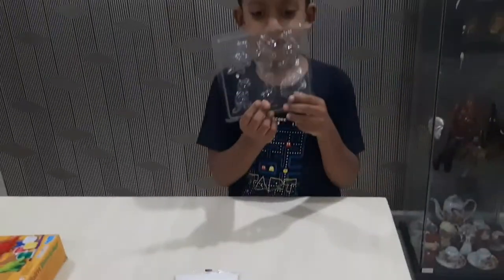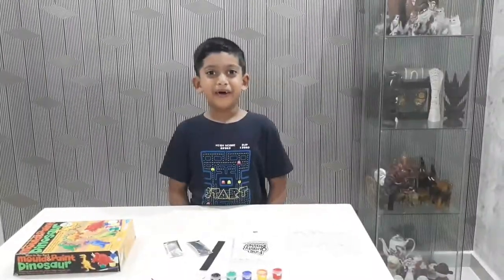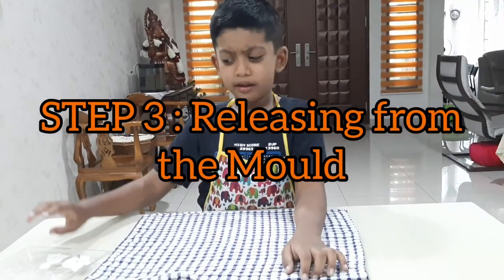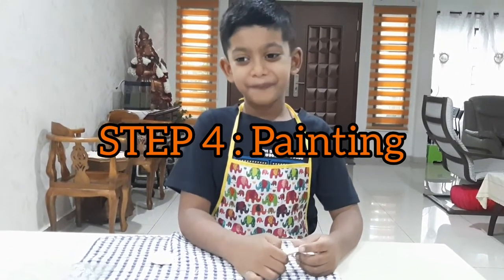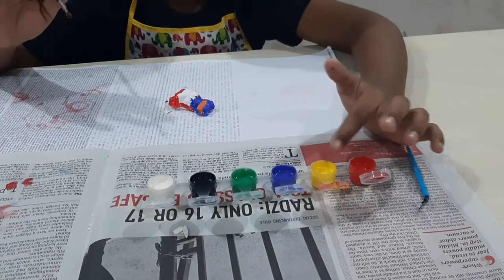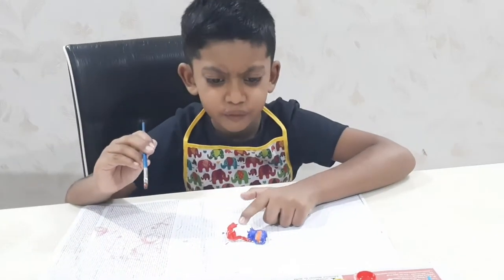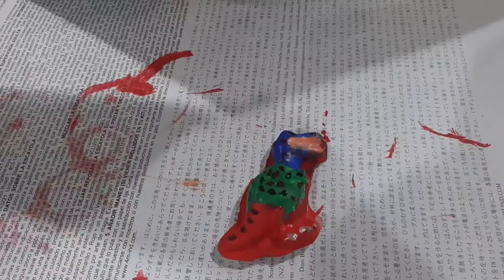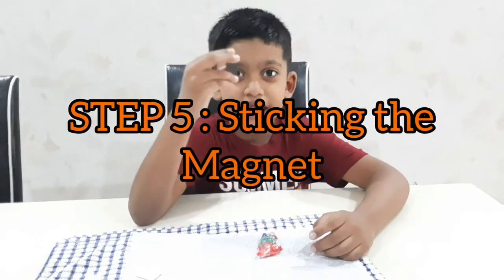Fun with Mould & Paint Dinosaur!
Hello Friends! Sorry for not posting any videos last week because I had a dental appointment. Yup, my tooth fell off :( Anyways, to cheer me up and as a reward of scoring full marks for my spelling test for this half term, my parents gave me a little surprise! Thank you Mom & Dad! It is a very interesting activity since we are in a Lockdown (again), and can't go out anywhere for the mid term holidays!
Come and watch this video to find out!
Bye friends, see ya next week! Stay safe & stay indoor!